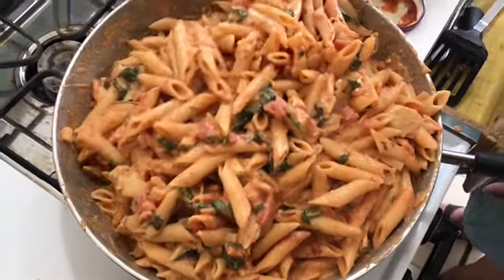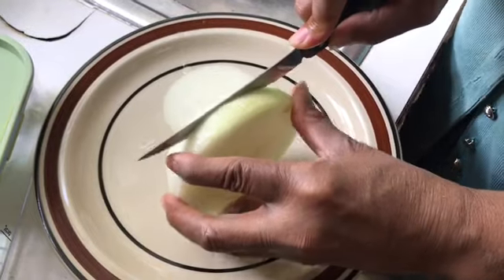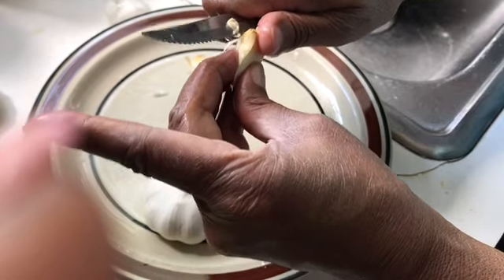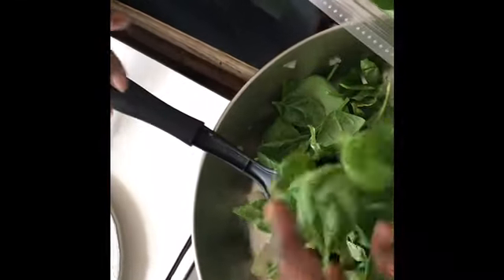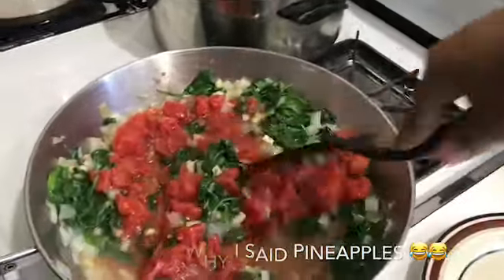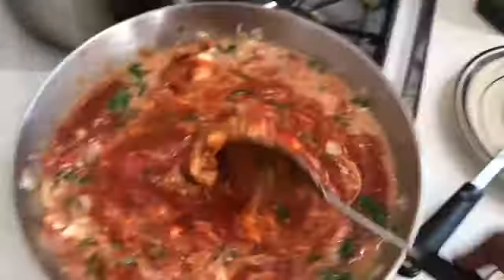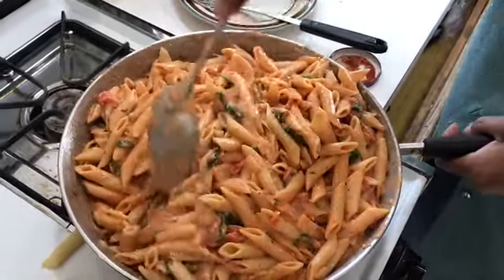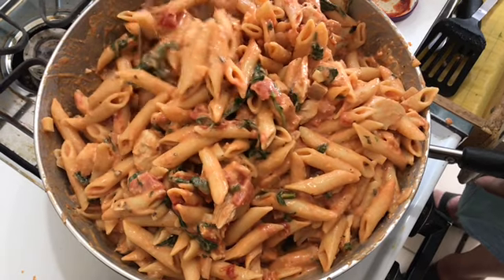Get Thick Meal Plan| Creamy Tomato & Spinach Pasta w/ Chicken| Ft. My Grandma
Hey babes. Pasta is one of my favorite meals to eat during this weight gain journey. I've gained 20 pounds naturally in a month. No I did not use any supplements or syrups like apetamin.

Ingredients: (Servings 8)
(I kinda improvised the recipe, so some of the measurements might not be the same as in the video)
2 lbs penne pasta
1 small onion
1 garlic
2 Tbsp olive oil
15 oz can diced tomatoes
1 can tomato paste
1 can of tomato sauce
4-8 oz of cream cheese
9 oz bag of fresh spinach
1 cup f Parmesan

BossyBella